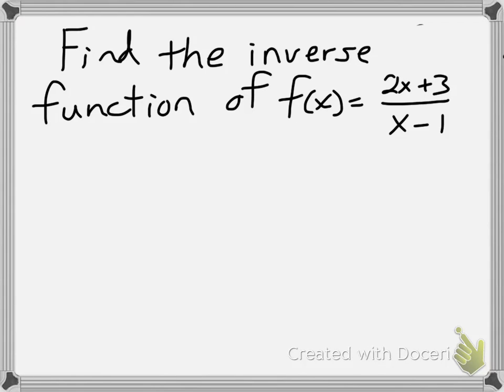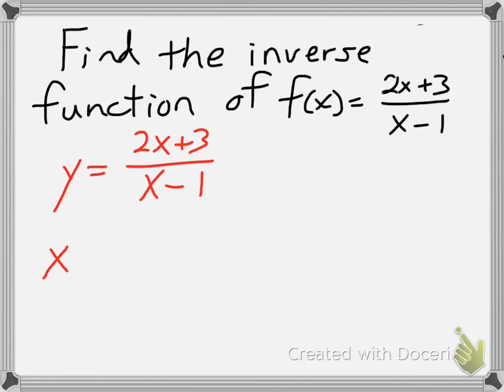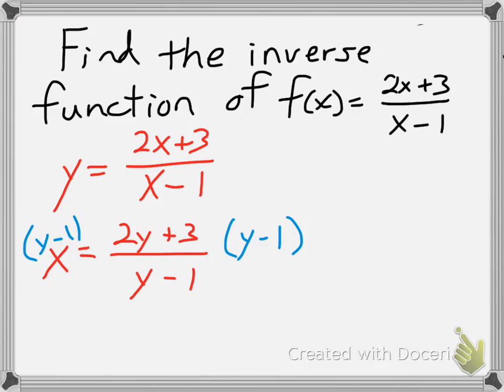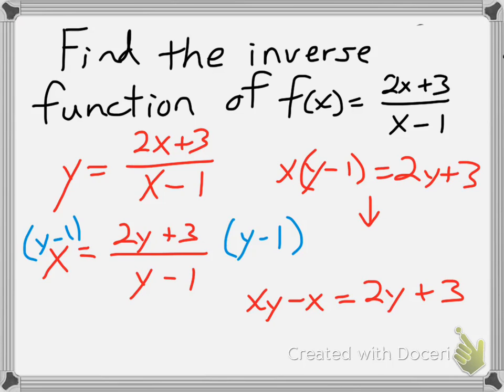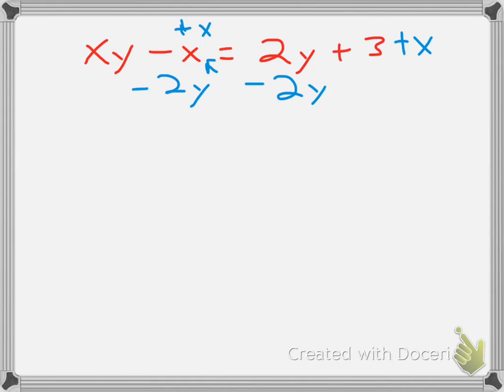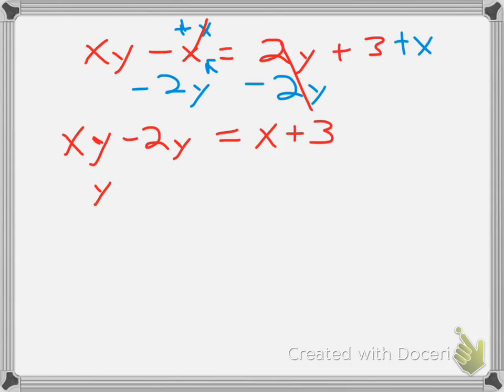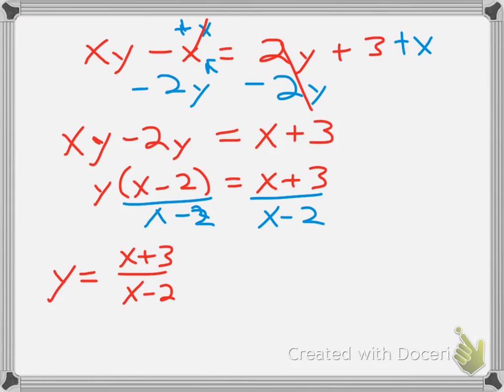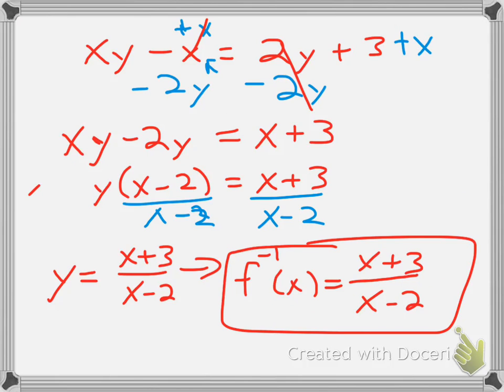Finding inverse functions example 3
This video looks at a more complex example of finding inverse functions. Will use more algebra to isolate our variables properly.